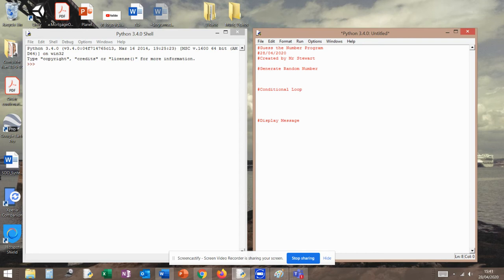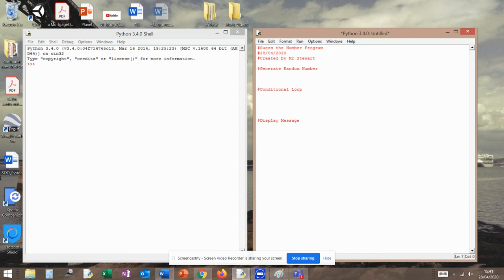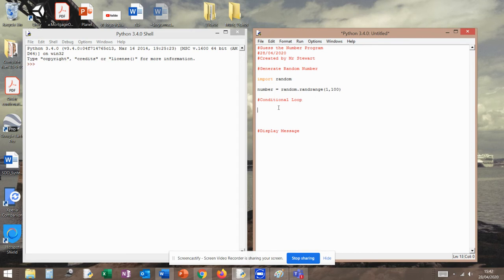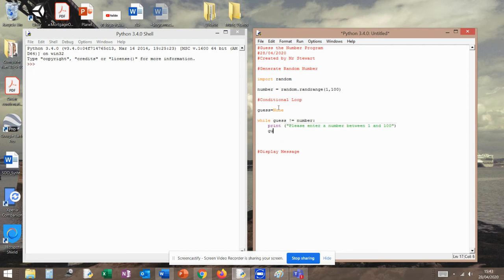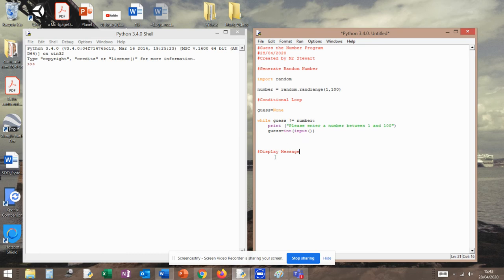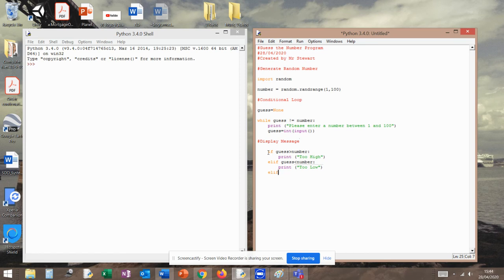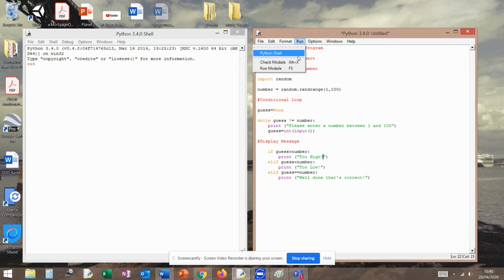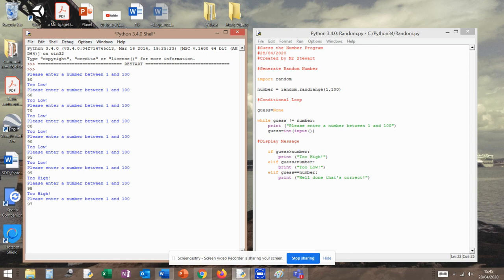An Introduction to Python: Lesson 7 - Predefined Functions (Random)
Using the Module Random to generate a random number guessing game. Utilises random function, conditional loops and selection statements.